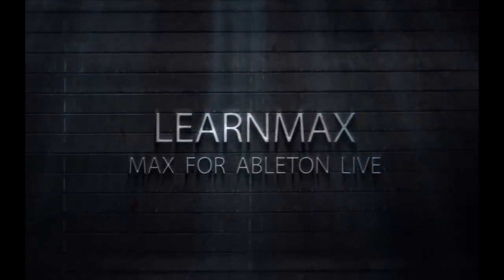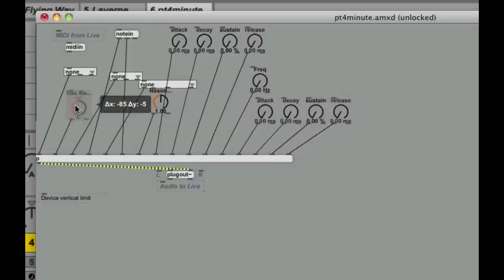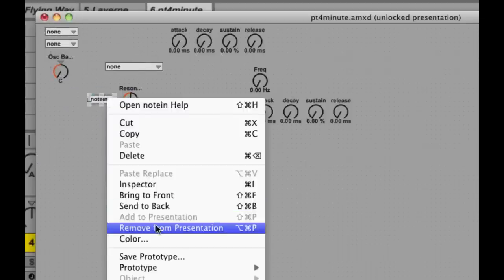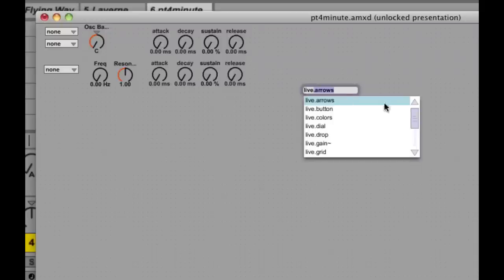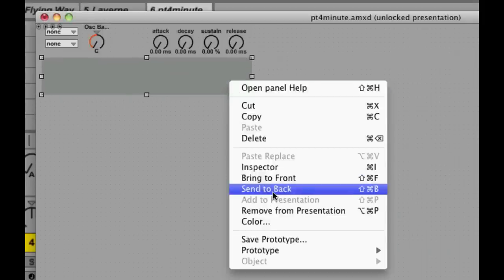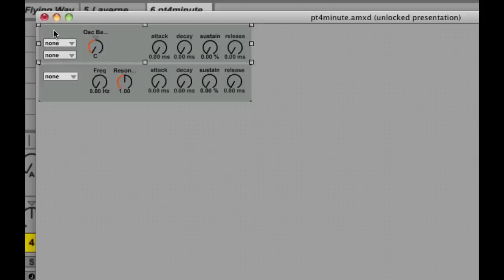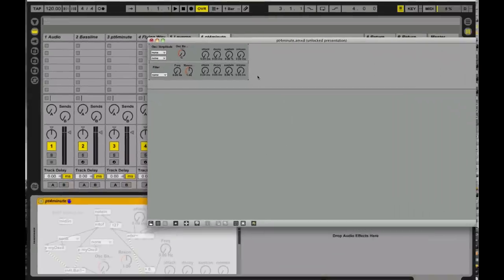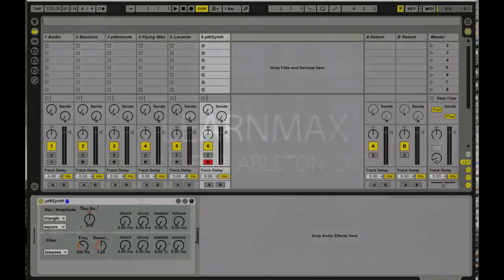M4L Tutorial #7 : Cleaning up our Interface in Presentation Mode : Max for Ableton Live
Pardon the pace, but this is mostly pushing things around the screen.

Still, important stuff to know.  Your patcher has 2 views, patching view and presentation view, which lets you have things arranged nicely for performance and presentation, but also in a logically reasonable arrangement while you're programming.